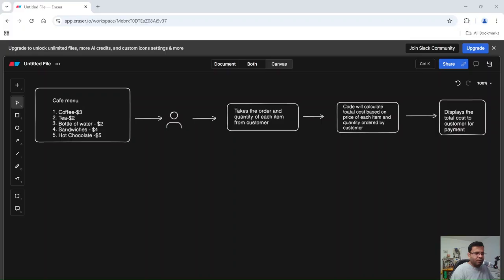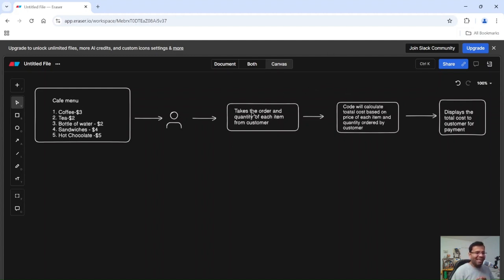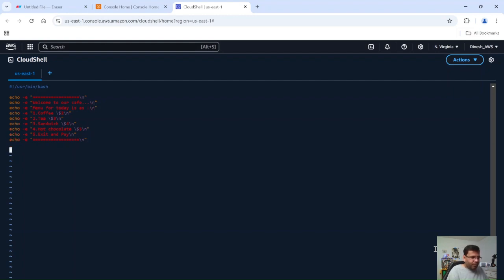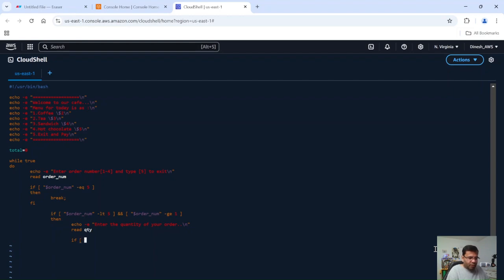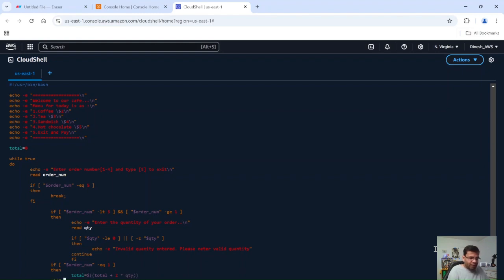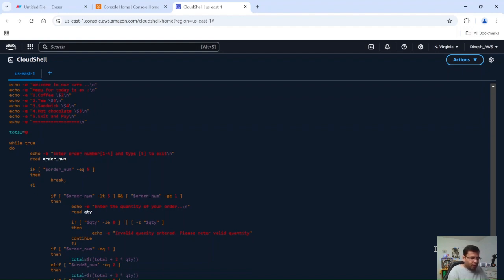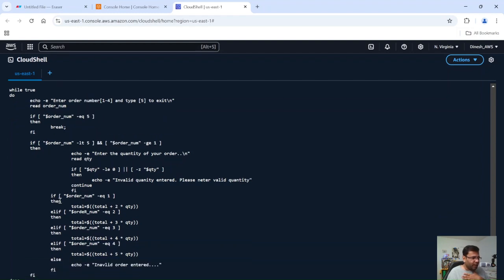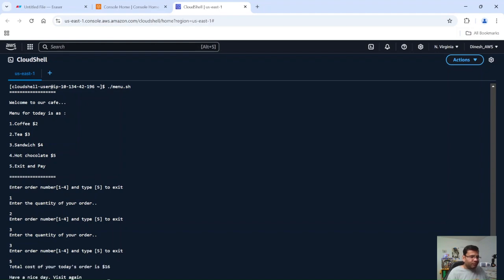📢 Mini Project ||Cafe Menu||Shell Scripting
In this video you will building small cafe menu project

1. Takes input from user
2. Reads the input
3. Takes order and quantity from customer
4. Calculates total cost based on order and quantity
5. Displays total cost to customer to be paid

Other Videos or Playlist on my YouTube Channel